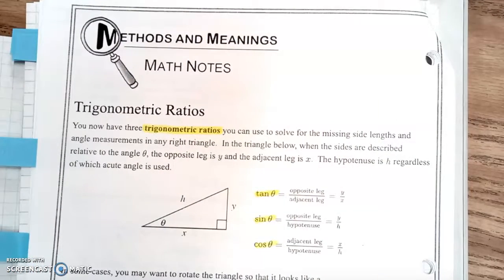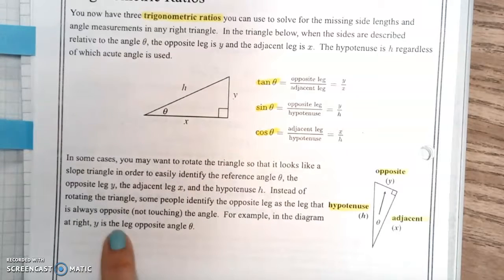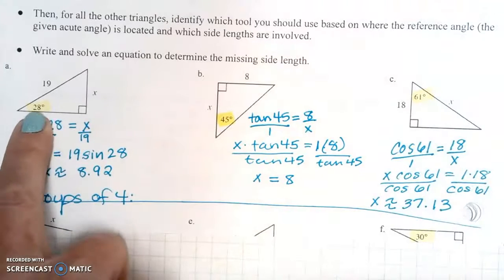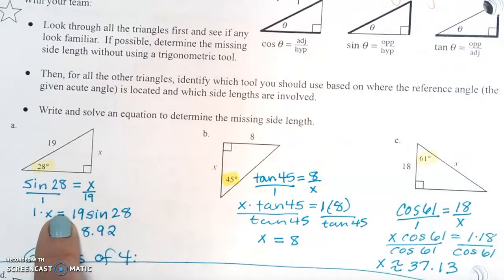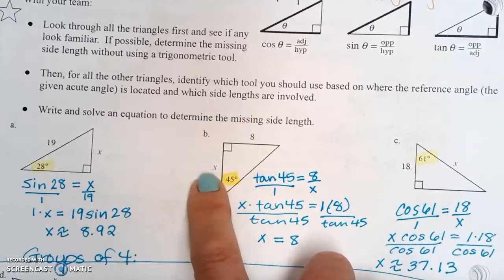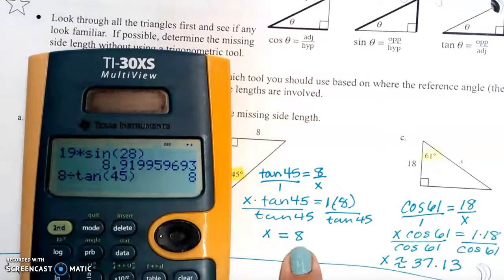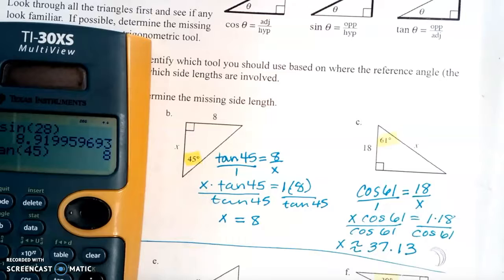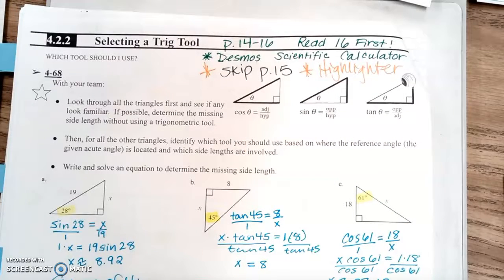IM2 4.2.2 Selecting a Trig Tool